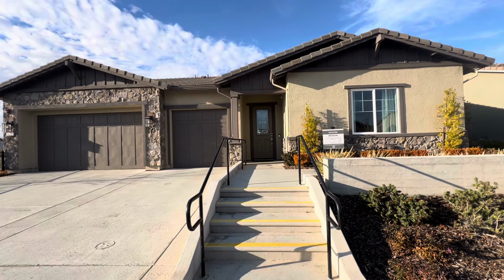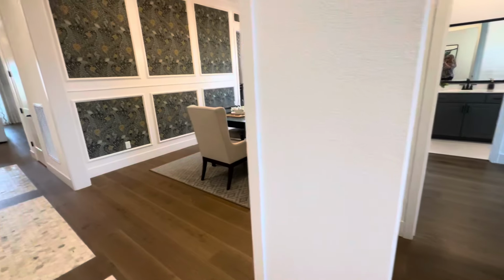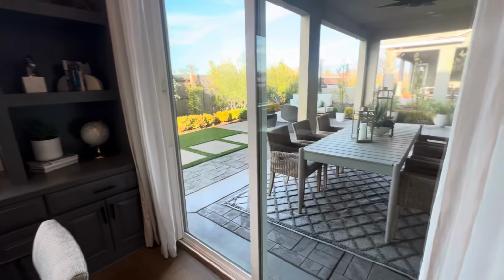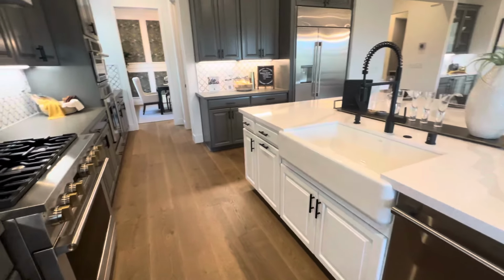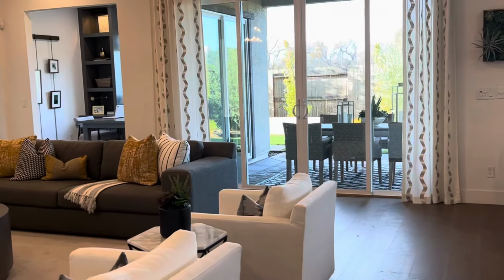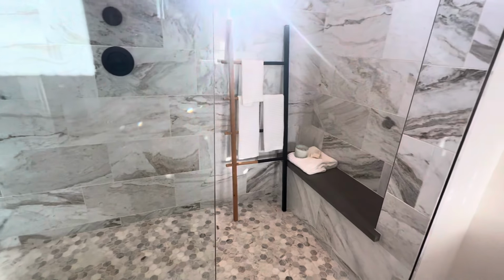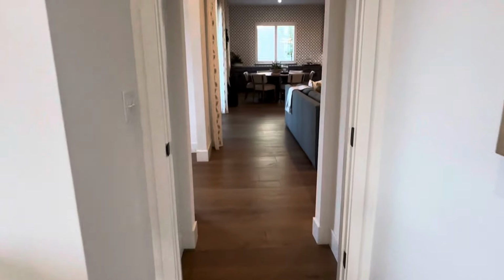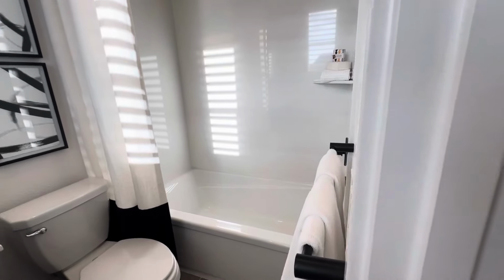55+ Active Adult Living - Meadow Model- Esplanade at Turkey Creek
Join me as I walk through the Premier Collection- The Meadow Model at the beautiful Resort-Style Living at Esplanade at Turkey Creek. 2985 soft, 3-4 bdrm, 3.5 baths and a 3 car garage. Taylor Morrison's Stunning 55+ Community in Lincoln, CA! Nestled with breathtaking new Active Adult community in picturesque Placer County. Enjoy the luxury of single-story living with choices from four distinct home collections, resort-style amenities and exclusive golf cart access to the adjacent Turkey Creek Golf Club. Discover why Placer County is one of the fastest-growing regions in the U.S., and how living at Esplanade can give you access to everything from wine trails, breweries and some amazing restaurants, golfing and so much more. Close to Lakes, Mountains, Hwy 65, 80 and to the world-famous Lake Tahoe. Get inspired to make your move and create your dream lifestyle in Greater Placer County!

Your Lincoln Neighbor and Realtor
Kim Mason

I hope you guys enjoy this video and find it useful.